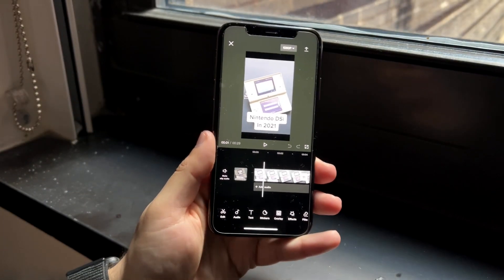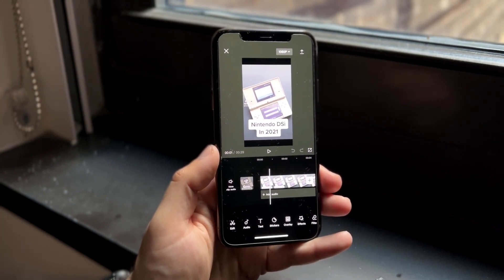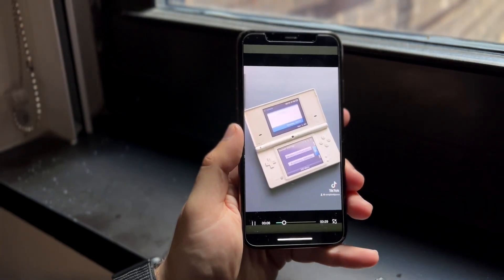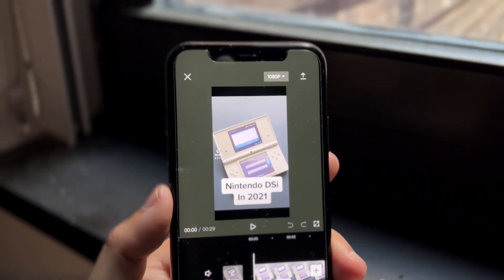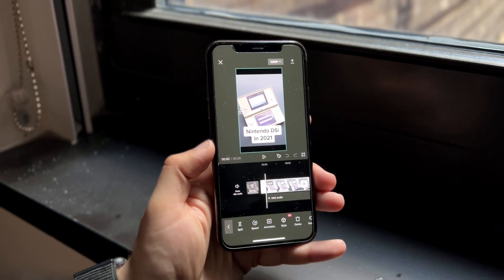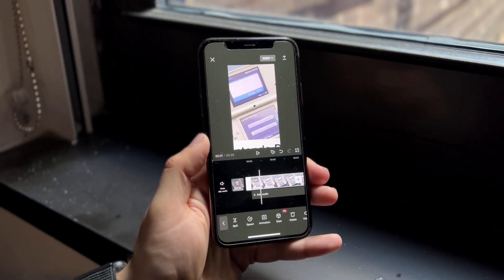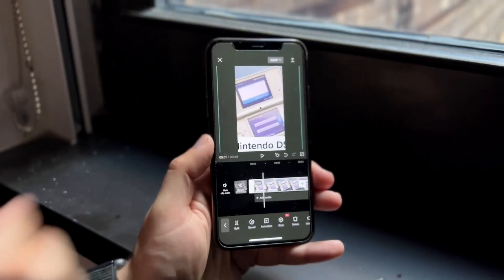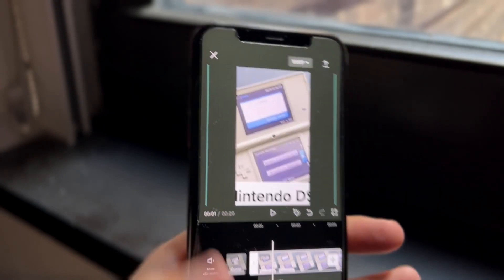How To Full Screen Video On CapCut! (2022)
Here is exactly How To Full Screen Video On CapCut! (2022)